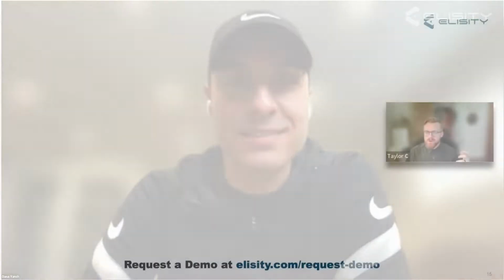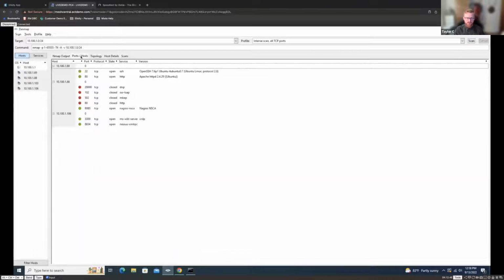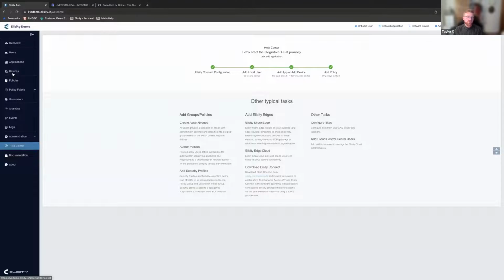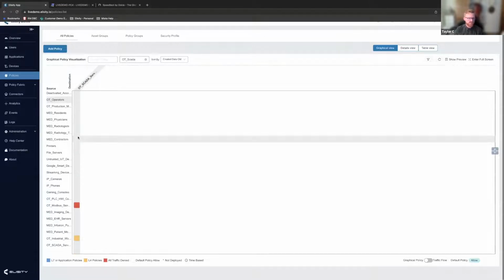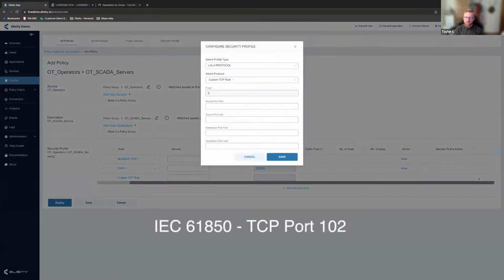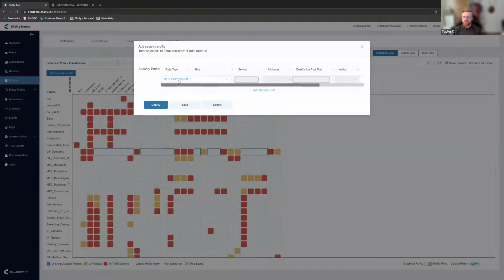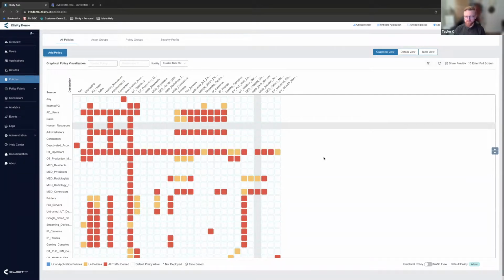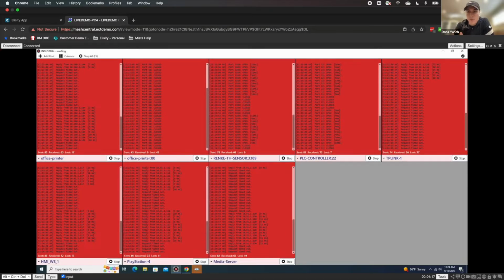Elisity Cognitive Trust Demo: Defending Against Cyber Attacks, EP 7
In this episode, Dana Yanch invites Taylor Colwell to walk you through a demonstration of how Elisity Cognitive Trust identity-based microsegmentation platform defends against cyber threats. Discover where in the kill chain the solution operates and how easy and quickly you can apply least privilege policies to applications, devices, and users across the environment. While this demonstration simulates an operational technology environment compromised by the Log4j vulnerability, the same workflow can be applied to secure access to any type of asset, regardless of network topology.